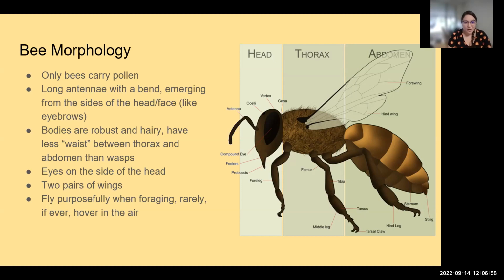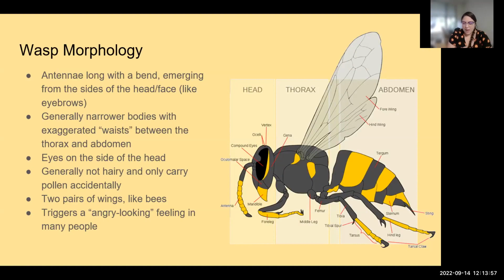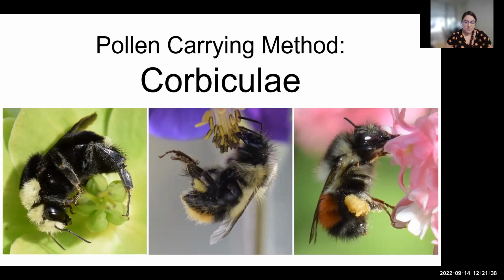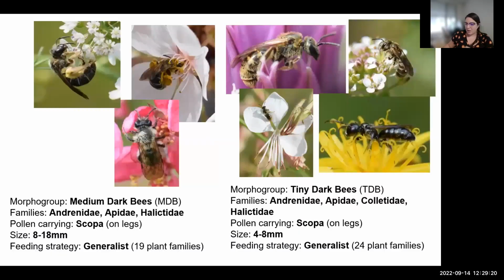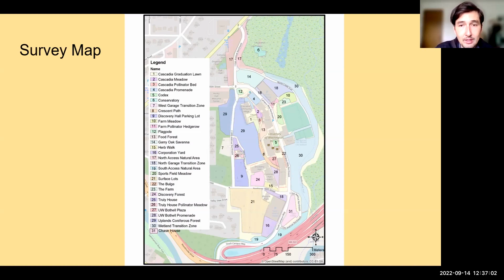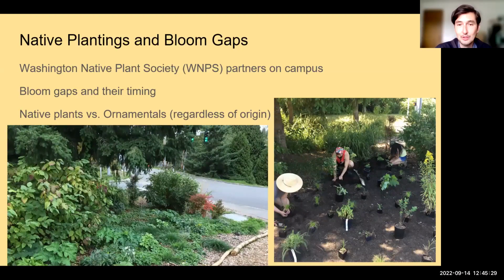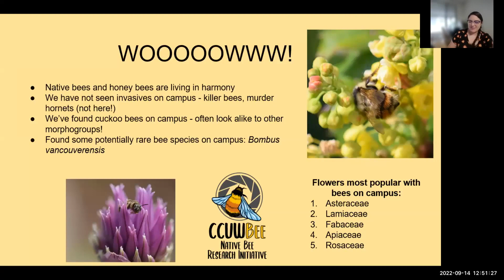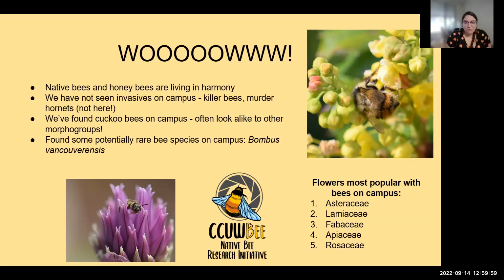Native Bees of Washington - OLLI Lecture